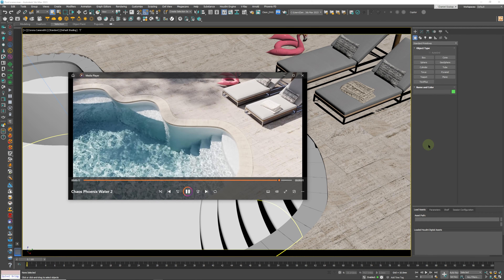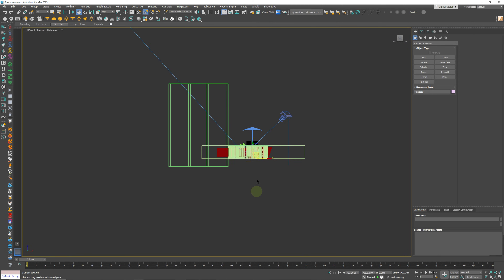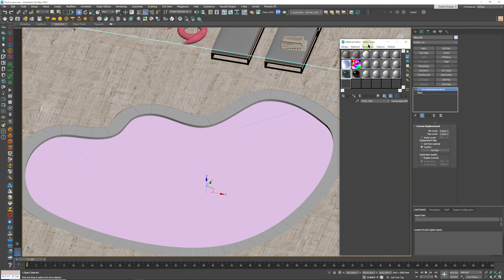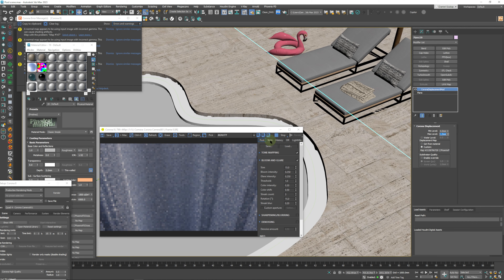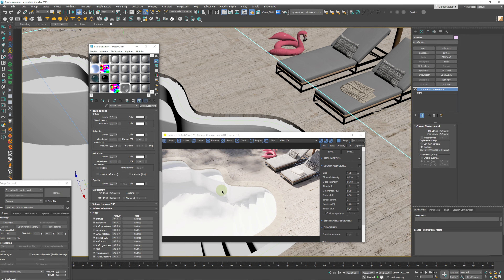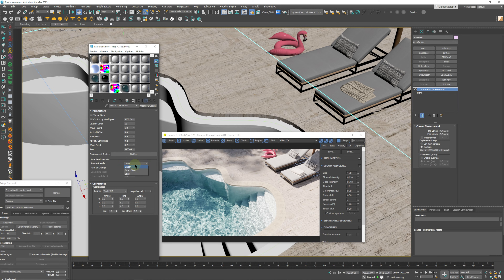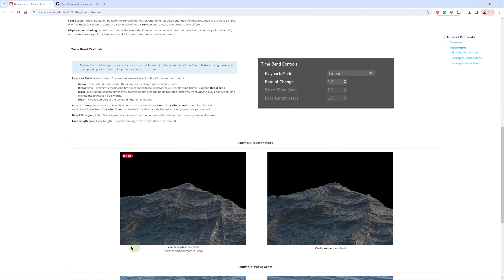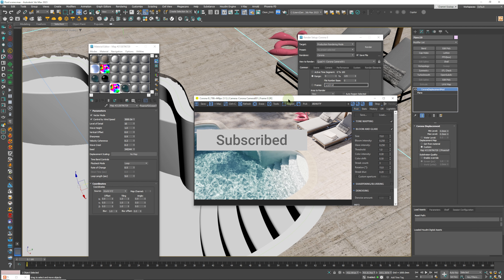Chaos Phoenix Pool Water Animation/Simulation (Phoenix fd ocean texture) 3DS MAX Corona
How to create water animation using phoenix fd ocean texture in 3ds max and corona/Vray.

Scene File.